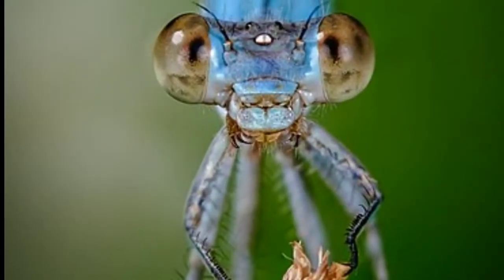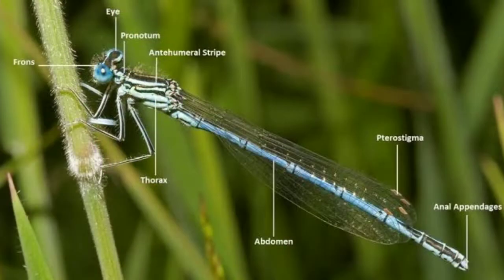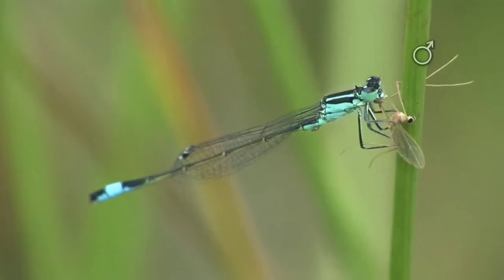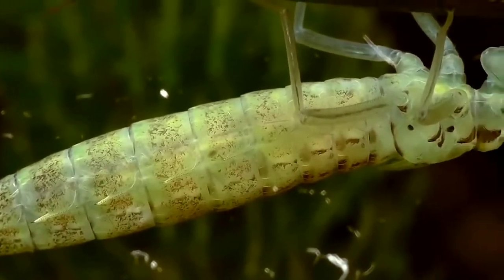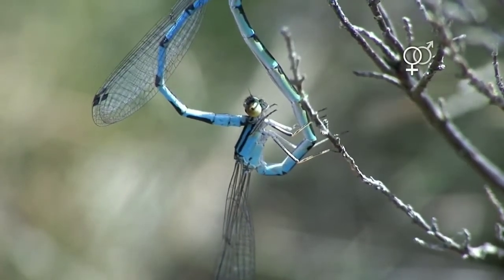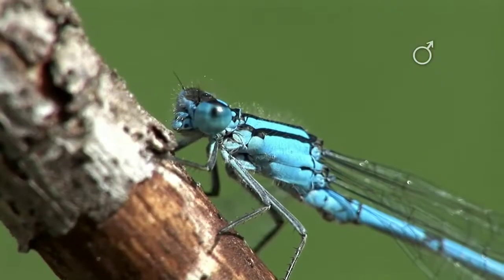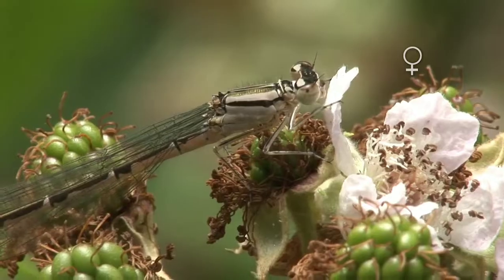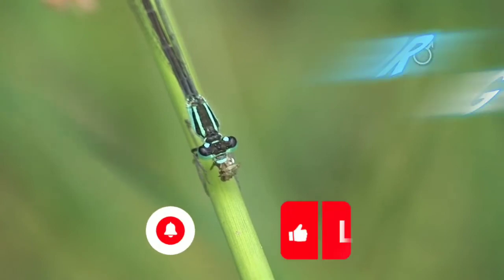Some facts about Damselfly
Damselfly...
Habitat
Diet
Mating
Reproduction
Coloration
Eye sight